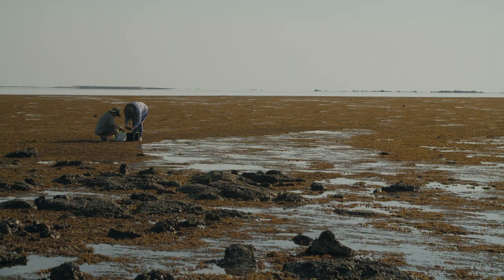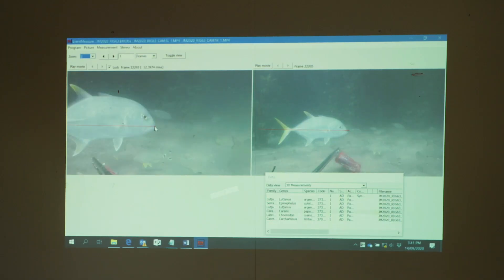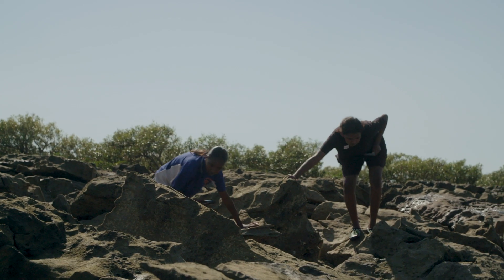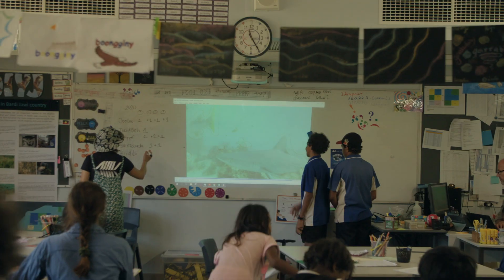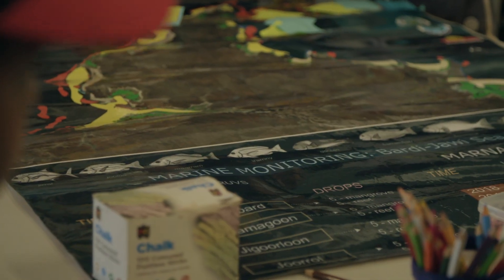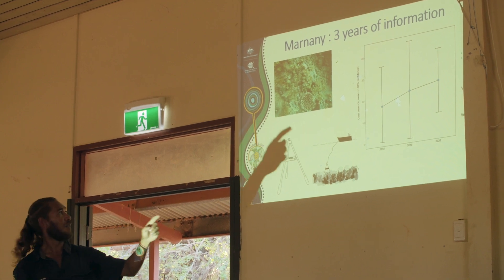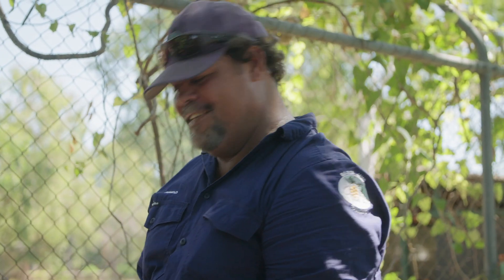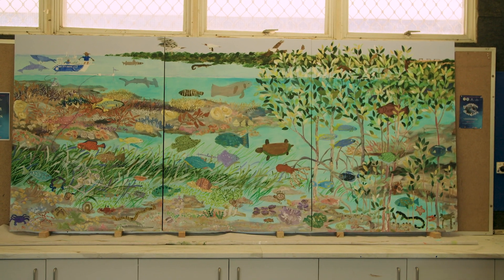Bardi Jawi sea country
Bardi Jawi and Oorany Rangers and AIMS scientists have shared knowledge about Bardi Jawi Sea Country, about 160km north of Broome, for over six years to answer some important questions and to continue caring for country.

This film follows the Rangers as they share the results of their traditional and scientific knowledge to their kids and elders.

It’s a story about how scientists and traditional custodians are looking after Country together in genuine, two-way partnership with Australian Institute of Marine Science and the Western Australian Marine Science Institution.